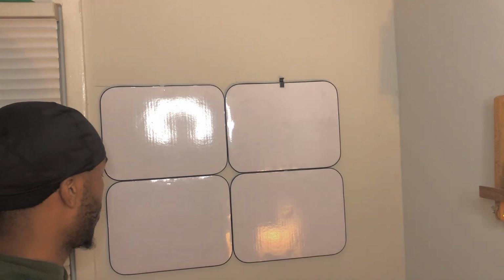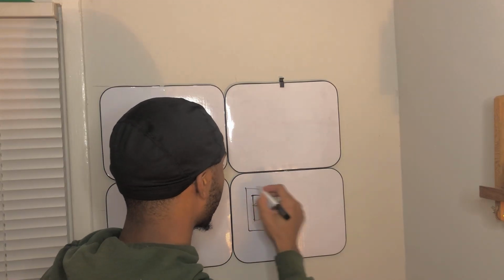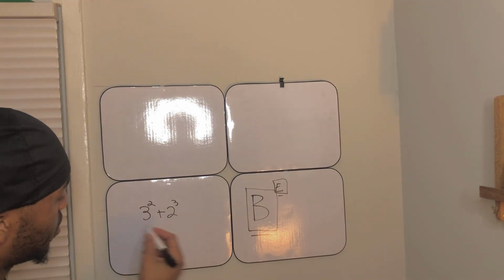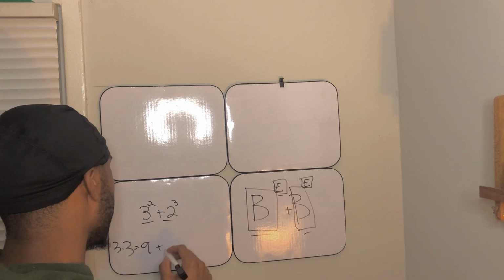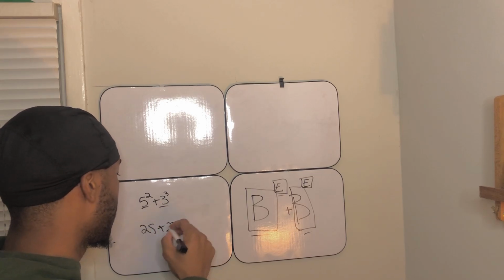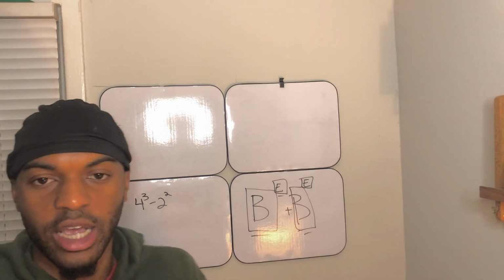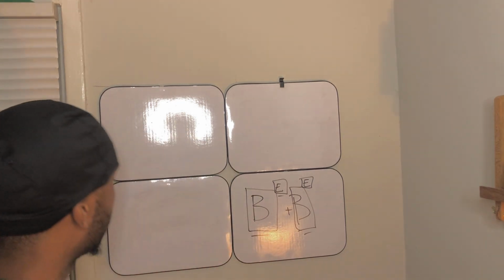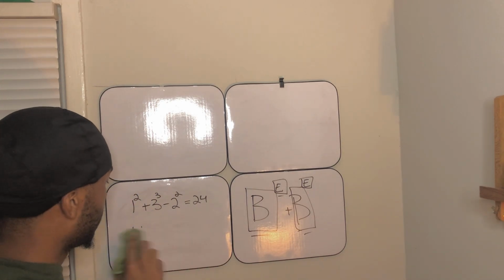Adding & Subtracting Exponents || Algebra